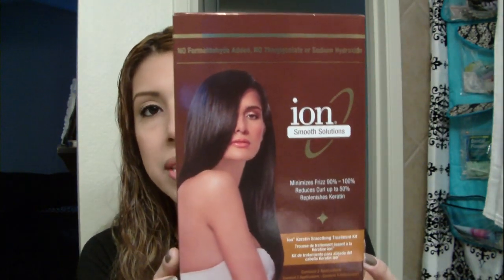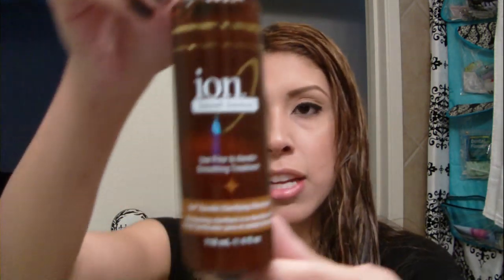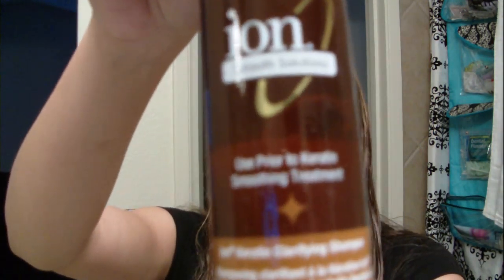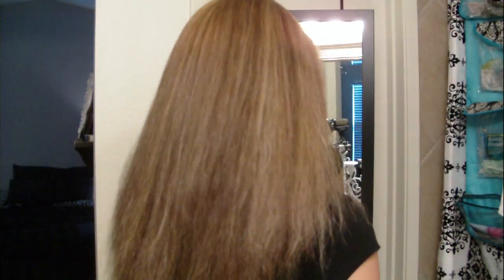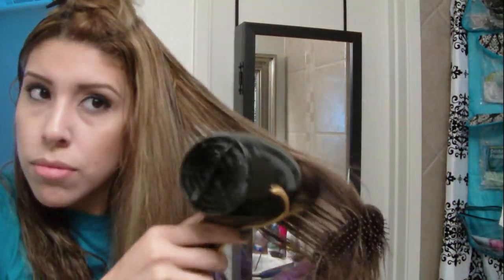DIY Brazilian Keratin Treatment at home- Ion Smoothing Solutions Review